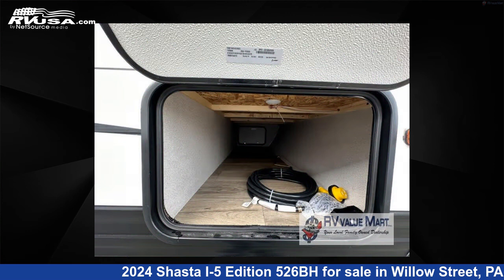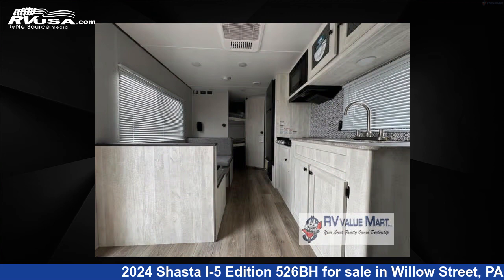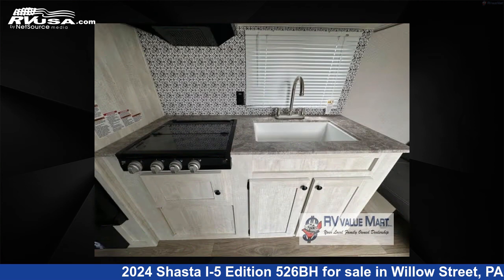Unbelievable 2024 Shasta I-5 Travel Trailer RV For Sale in Willow Street, PA | RVUSA.com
This 2024 Shasta I-5 Edition 526BH is a Travel Trailer RV. It is located in Willow Street, PA 17584 and is offered for sale by RV Value Mart. This New Shasta Is 29' 0" in length and features a GREYSTONE interior, sleeps 7, and 40 gal fresh water capacity. The floorplan layout of this Travel Trailer features Bunkhouse, Front Bedroom.